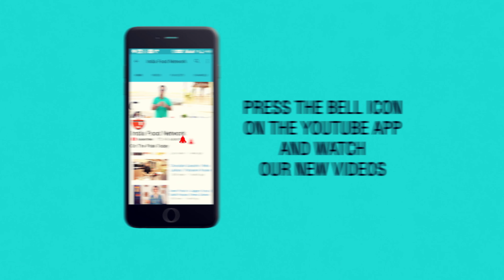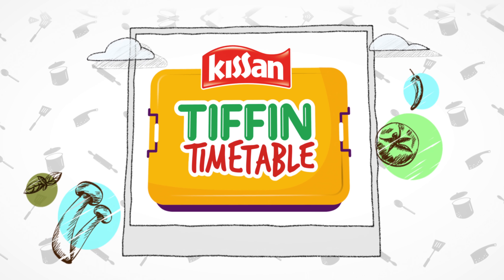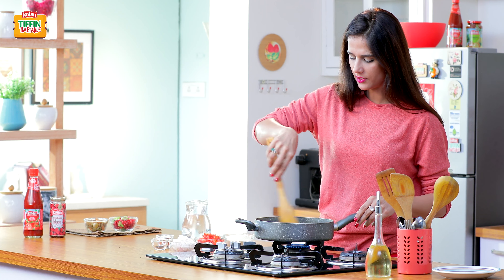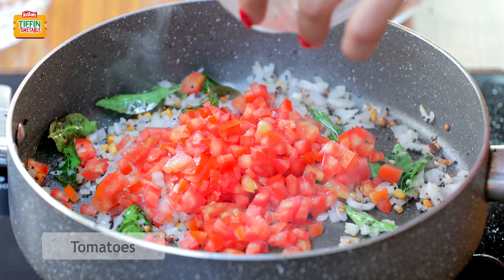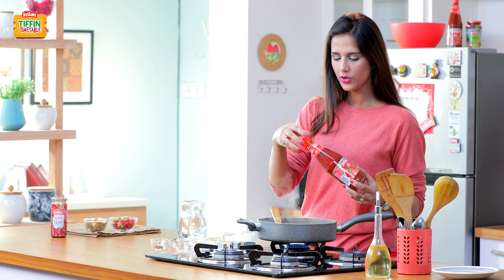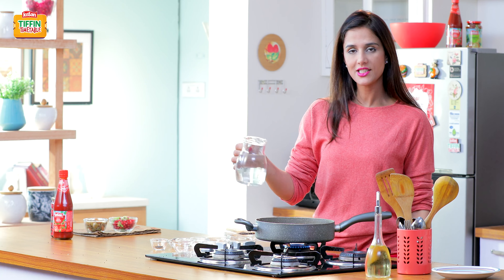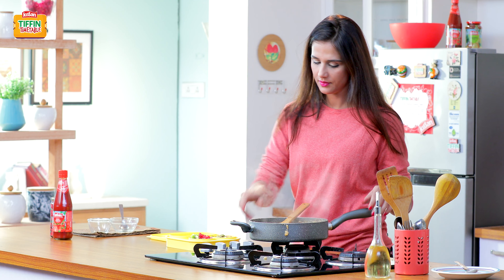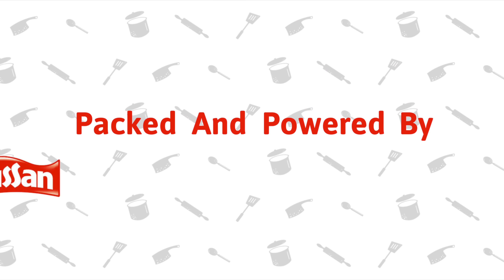Rava/Sooji Upma Recipe - Rava Upma with Tomato - Healthy Breakfast Recipe - Tiffin Recipe for Kids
Tomato Upma is a healthy and tasty recipe loaded with the goodness of vegetables. It’s the perfect dish to pack into your child’s tiffin. Kissan Fresh Tomato Ketchup makes this dish even more lip smacking and adds a delicious flavor to it.

Ingredients
Semolina / Rava: 1/2 cup
Finely chopped tomato: 3/4 cup
Finely chopped onion: 1
Green chili: 1
Water: 1 cup
Red chilli powder: 1/2 teaspoon
Kissan Fresh Tomato Ketchup: 1 tablespoon
To Temper
Oil: 2 tablespoons
Urad dal: 1 teaspoon
Curry leaves: 1 sprig
Channa dal: 2 teaspoons
Mustard: 1/2 teaspoon

First, heat oil in a pan, add the tempering ingredients and allow it to temper.
Now add finely chopped onion and let it cook until the onion turns golden brown.
Add tomatoes, salt and cook it until mushy, then add red chilli powder, green chilli and water to it.
Now add Kissan Fresh Tomato Ketchup to the mixture and cook it for a few seconds. Then add rava, mix it well and add water to it.
Allow it to cook for 5-7 minutes or until the rava is cooked.
Stir in between and pack it into the tiffin.